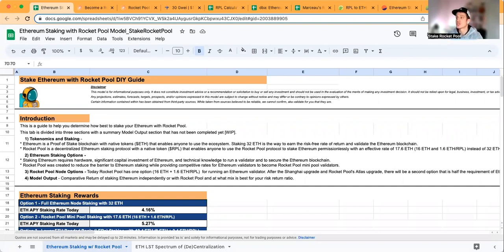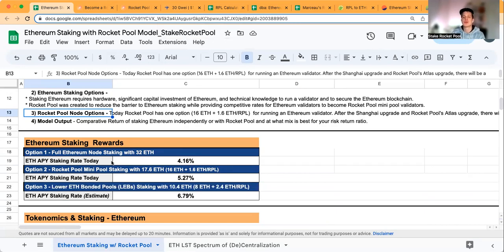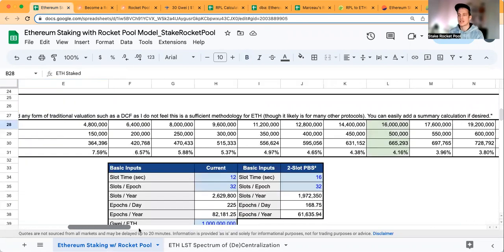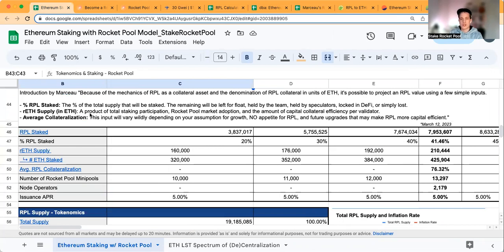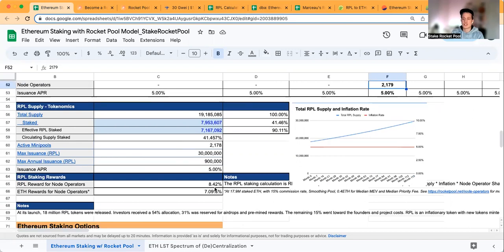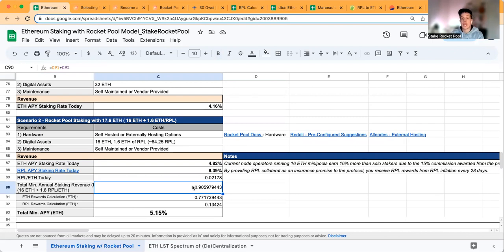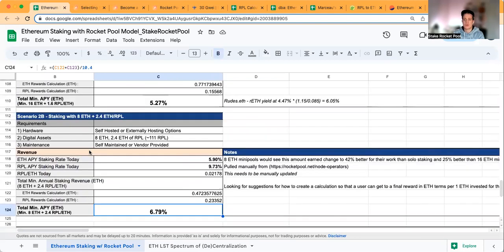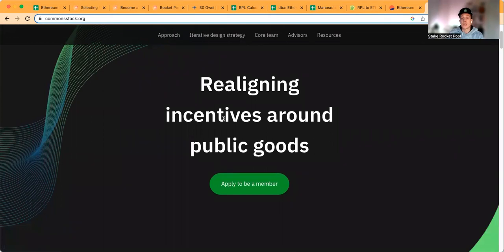Staking ethereum with Rocket Pool Model - Review of solo staking vs. staking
Check out this guide for reviewing staking Ethereum as a solo staker or with Rocket Pool model. This model was created with inspiration from Dba.xyz's Jon Charbonneau and Marceau.eth's individual models for ETH and RPL.

Here is the model with the links from the video within the document:

Nothing contained here constitutes a solicitation, recommendation, endorsement, or offer by StakeRocketPool to buy or sell any securities or other financial instruments in this or in any other jurisdiction in which such solicitation or offer would be unlawful under the securities laws of such jurisdiction. All investments involve risk and a potential for loss. This is educational information only.